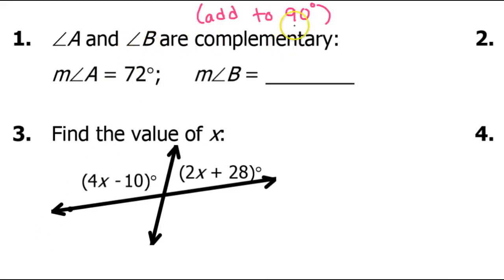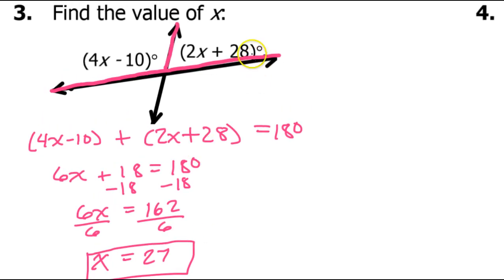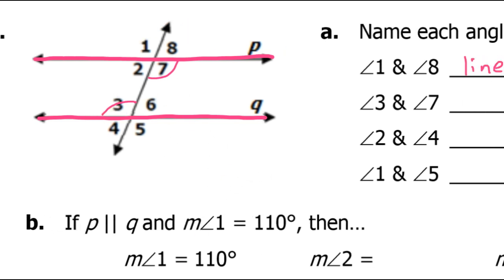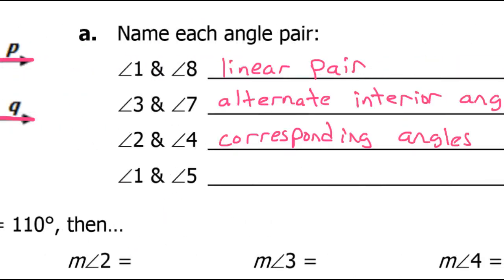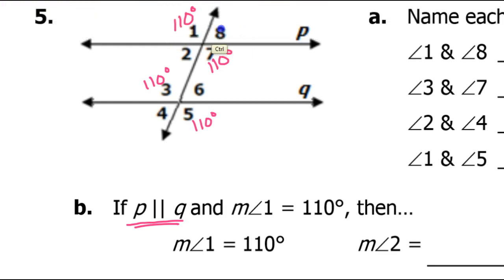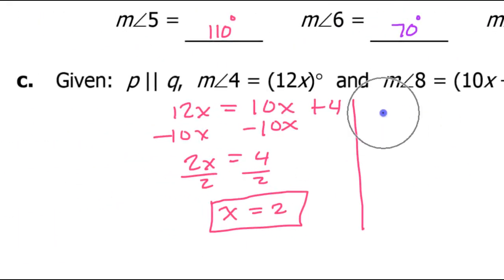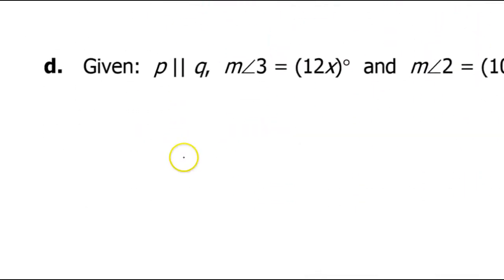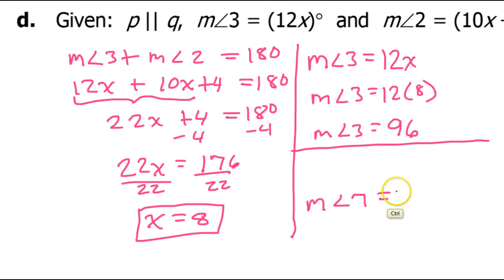Day 04 HW (1 to 5) Angle Pairs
Please support my channel by becoming a Patron What are the properties of corresponding angles, alternate interior angles, consecutive interior angles (same side interior angles), alternate exterior angles, linear pairs and vertical angles?